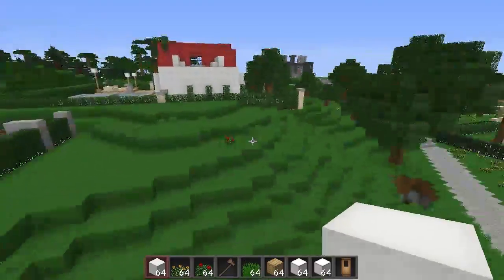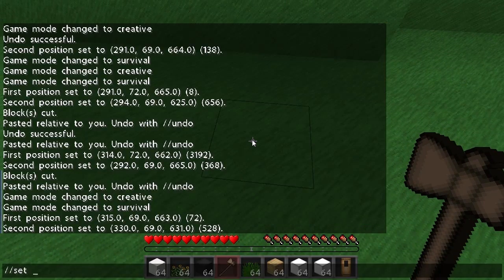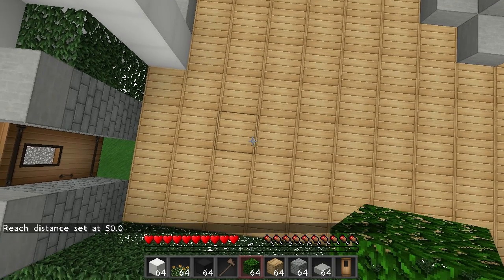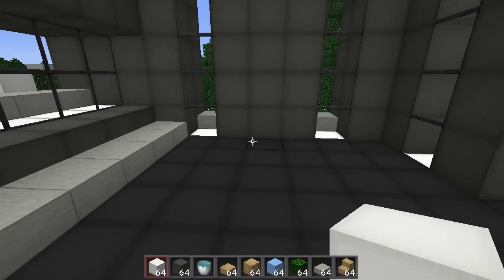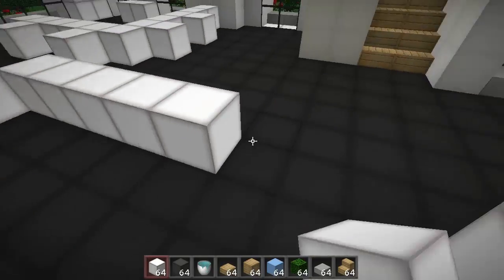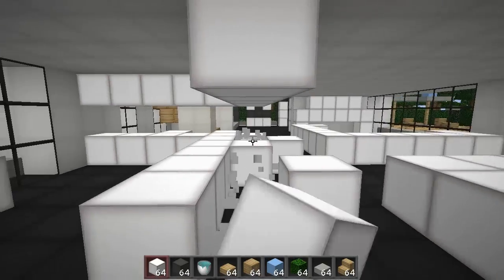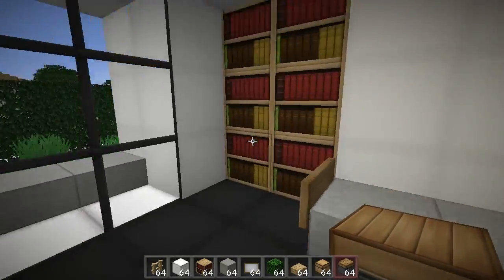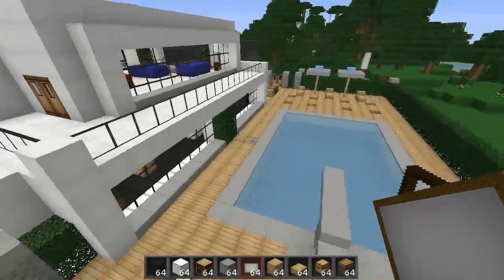How To Build A Modern House 2 - Part 3 (Let's Build)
Minecraft - How To Build A Modern House 2! Today I'm going to be showing how to build a nice and easy Minecraft Modern House 2 for Minecraft. The Minecraft Modern House 2 will look great in your houses and so much better than the standard Minecraft Modern House 2s you are used too. This Minecraft Modern House 2 will also work for all versions of Minecraft such as XBOX, PS4, PS3, Pocket Edition & PC. This is going to new series where I am going to be showing tutorials on how to build alot of nice & cool things around your house in Minecraft just like this Minecraft Modern House 2. All of the episodes in this tutorial series will be quick and easy tutorials and all the builds will still look great in your Minecraft Houses. If you have any questions about this Minecraft Modern House 2 tutorial or have a Minecraft Modern House 2 design of your own please feel free to put it in the comment section down below. Also I would like to give a Big thank you to Epica for working with me with this Minecraft Modern House 2 Design. I hope you enjoy the tutorial of Minecraft - How To Build A Modern House 2   :)

.:Minecraft Fan Server Info:.

.:My Info:.

Intro/Outro Music ► E-Dubble - Be A King

Title ► Minecraft - How To Build A Modern House 2

Thanks for all your support on this Minecraft - How To Make A Modern House 2. Rating the video and leaving a comment is always appreciated!